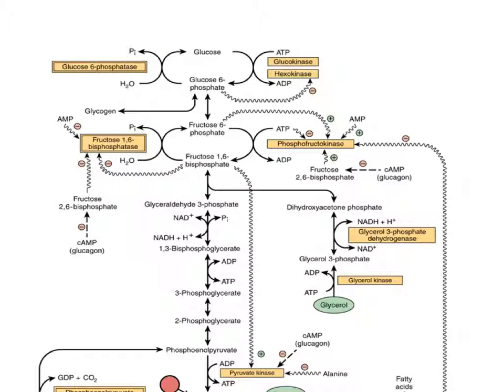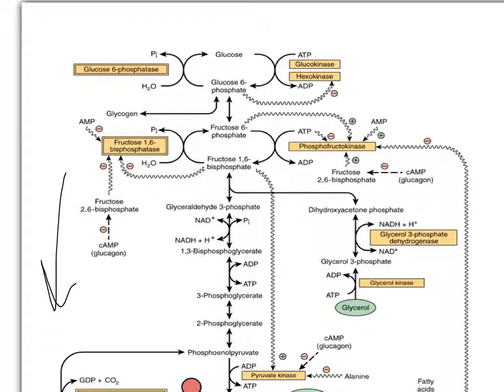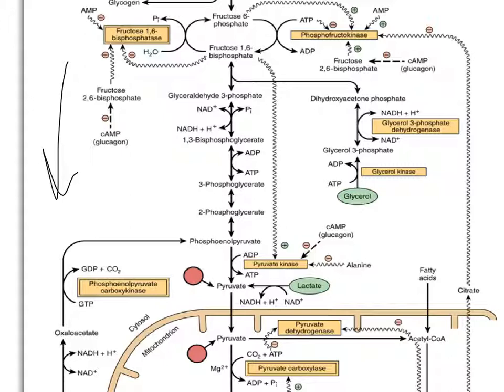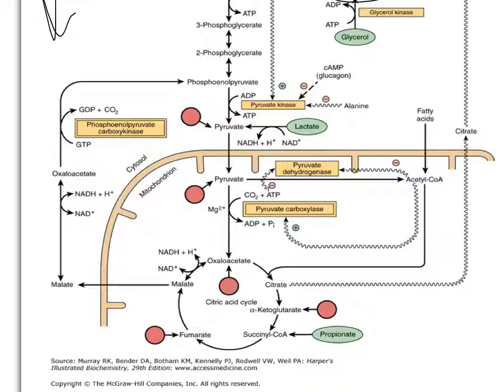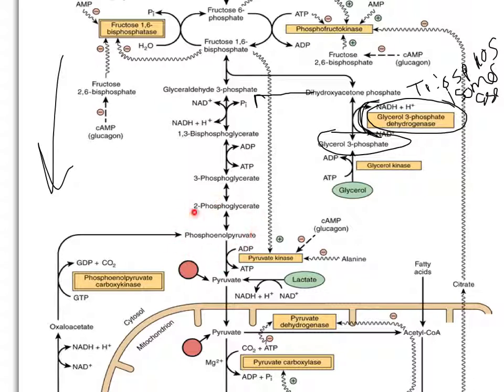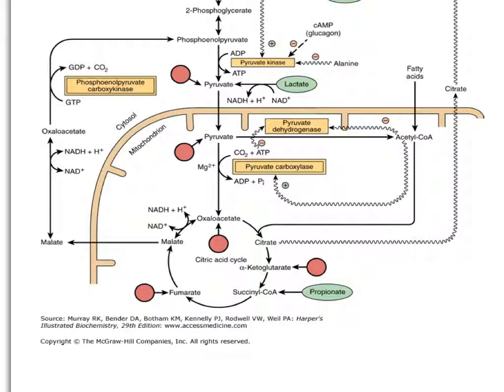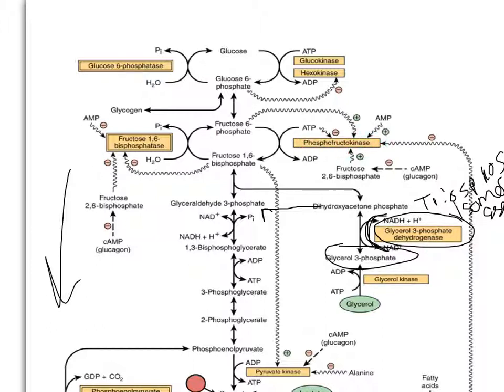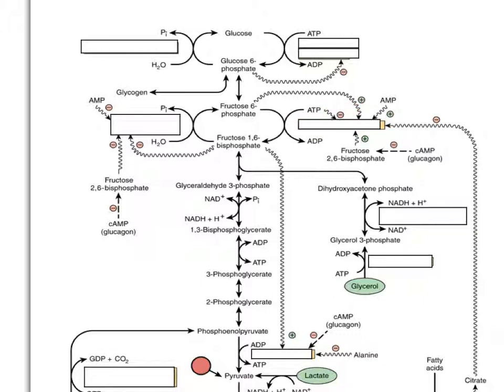Biochemistry prerequisite for medical school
What you want to memorize before you start medical school! I promise you, you will thank me for this!